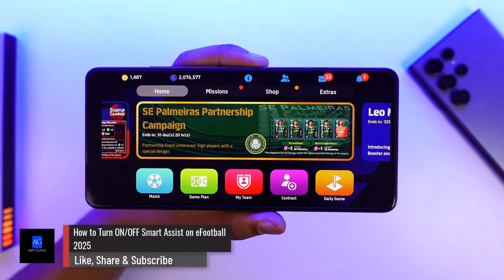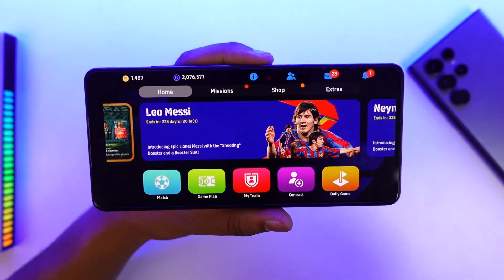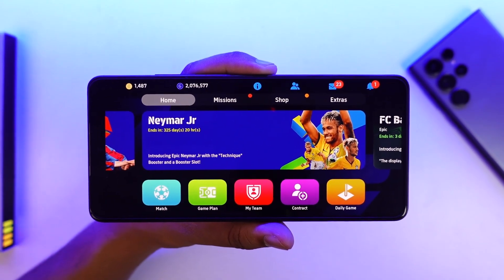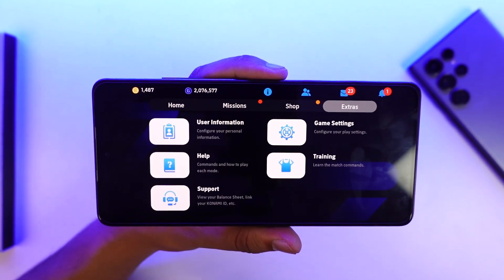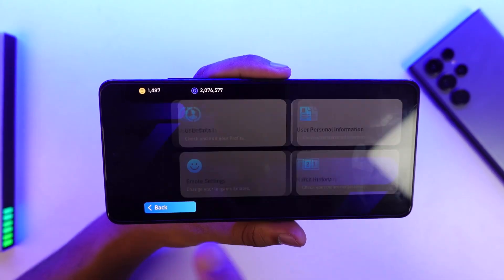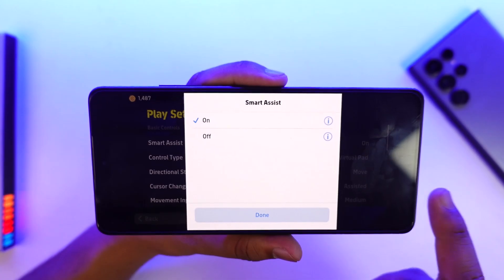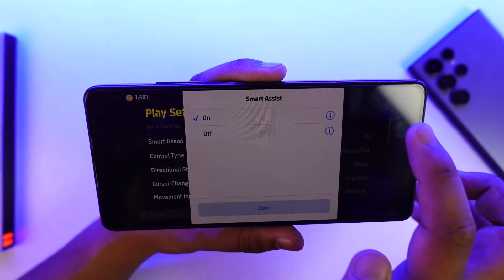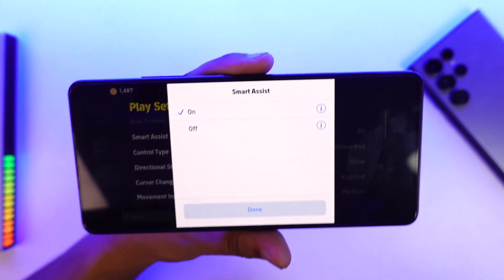How to Turn ON/OFF Smart Assist on eFootball 2025 | Tutorial v4.0.0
To turn on or off Smart Assist in eFootball 2025 Mobile, follow these steps. Smart Assist is a new feature by Konami that allows the game to automatically adjust the type of shots or passes based on the situation. For example, if you press the shoot button but the game determines a controlled shot would be better, it might automatically change it for you. While this feature can help in certain situations, it can also cause unintended results.

Currently, Smart Assist is only available in offline matches against AI. In online modes, like the E Football League or other competitive events, this feature is disabled automatically. If you wish to manage Smart Assist in AI matches, follow these instructions.

First, go to the "Extras" option from the top right corner of the screen. From there, navigate to "User Information." In this section, you'll find various options like "User Details" and "Personal Information." However, to adjust the Smart Assist settings, go to "Game Settings," then "Play Settings." Scroll down to find the option for Smart Assist.

You'll see that Smart Assist is turned on by default. It provides automated assistance by adjusting the power of the shot or the direction of a dribble based on the situation. If you'd prefer to have full control over your inputs, you can toggle this feature off. This might be useful if you prefer to make all decisions manually during gameplay.

0:00 Introduction
0:05 What is Smart Assist
0:28 How to find Smart Assist settings
0:42 Toggling Smart Assist on or off
1:00 Conclusion